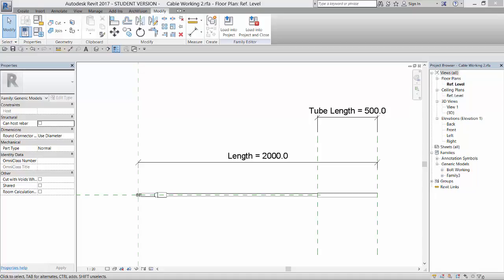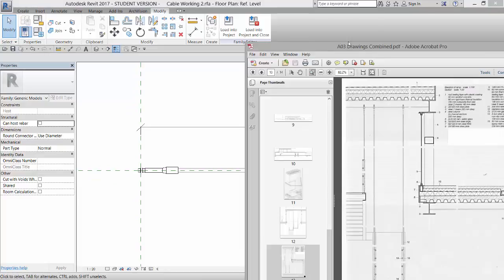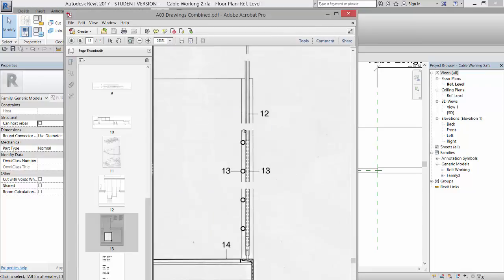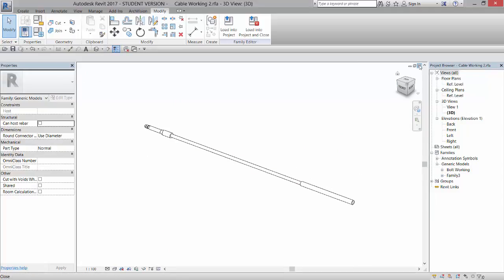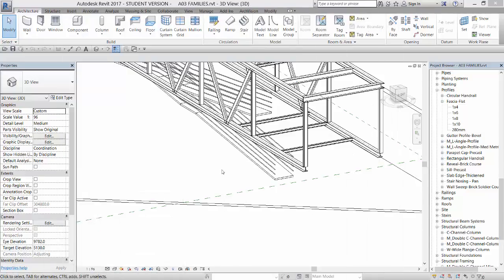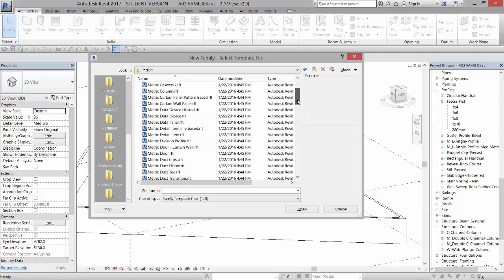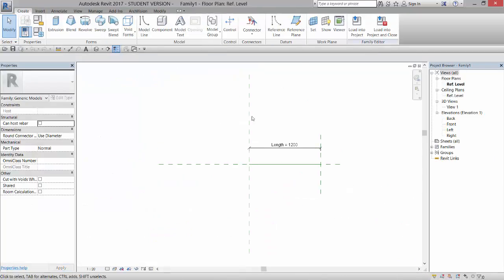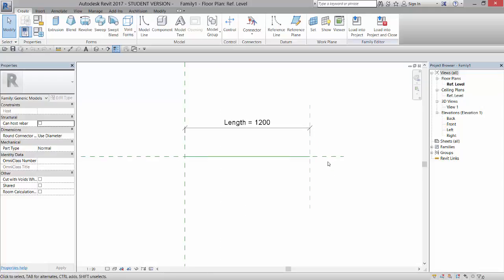3 32 Revit Loadable Families Intro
Creating a railing support family for the Rowing Center Project